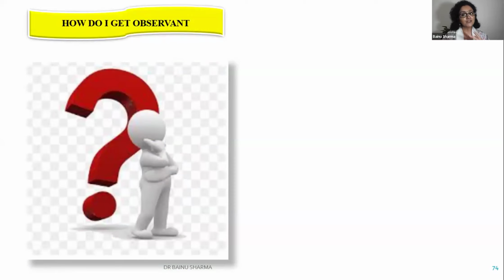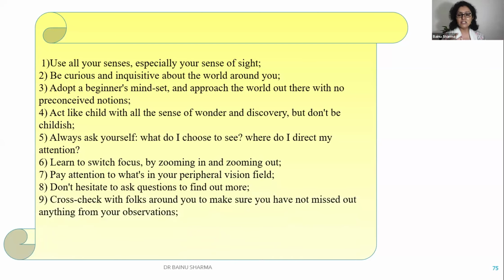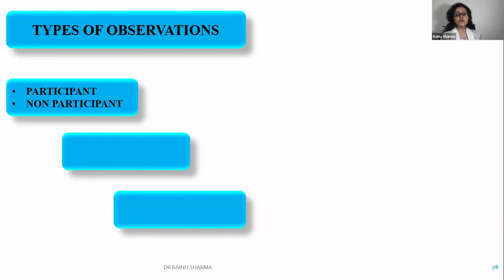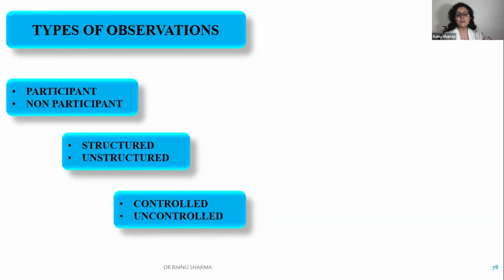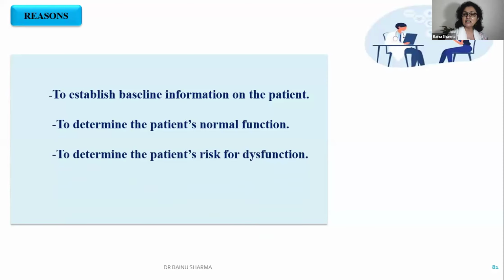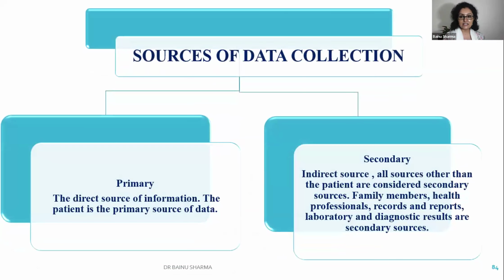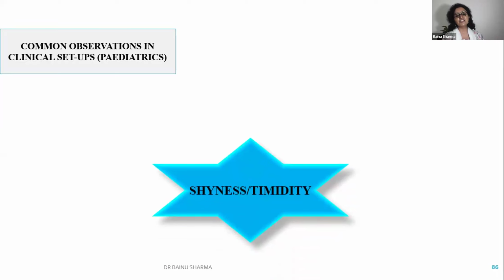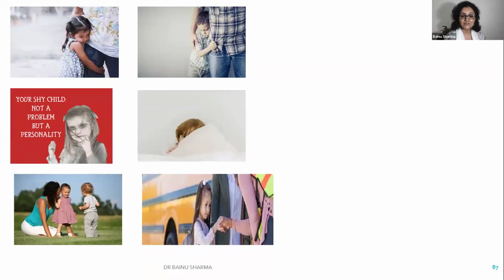ART AND SKILLS OF OBSERVATION IN HOMOEOPATHIC PRACTICE - PART 3 [A] [IFPH] -1536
ART AND SKILLS OF OBSERVATION IN HOMOEOPATHIC PRACTICE - PART 3
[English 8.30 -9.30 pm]